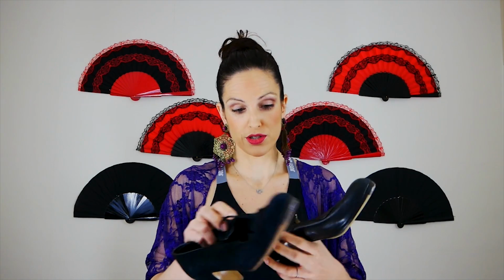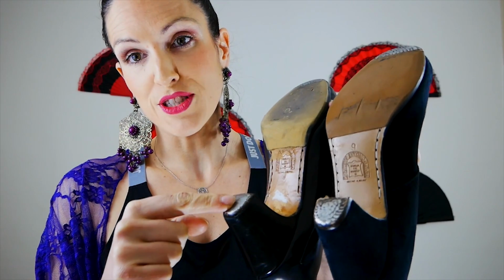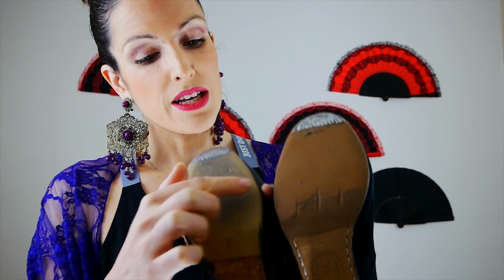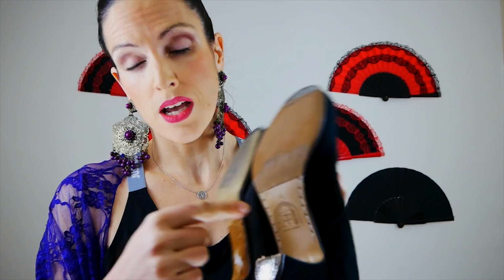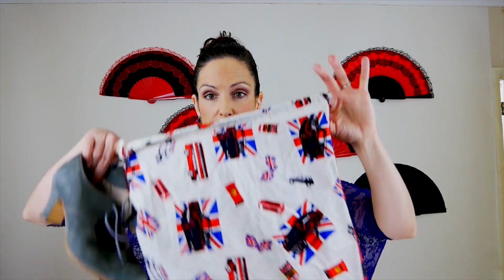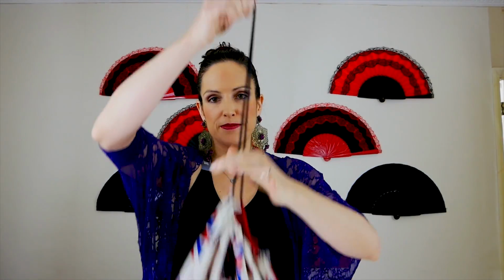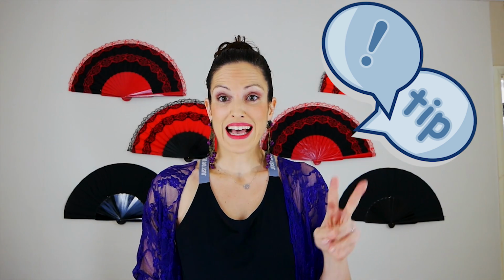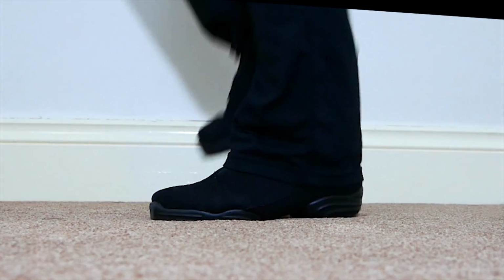All about flamenco shoes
This week come and learn with me all about the most important part of your Flamenco practice, The Flamenco shoes.
What are they made of, Price tag and my very special weekly useful tips!

Learn with me the secrets of Flamenco and Spanish dance.
The OPEN FLAMENCO PROJECT with Maria Vega is live now!!

The aim of my project is to give online quality content about Flamenco and Spanish dance for all levels of expertise.
I truly believe in sharing knowledge, spreading the love for what I do and creating an open community online.
Here is some content you will find very soon, there will be much more!!
What are castanets and how to master the art of playing them?
How to choose your perfect Flamenco shoes?
What is a flamenco shawl and my foolproof tips to make the most of your practice.
How to dance with a hand fan in an easy and entertaining way?
How to keep a correct and healthy posture when doing your flamenco footwork?
How to move your hands, arms, foot in Flamenco?
How to wear your accessories and costumes in style?
All about rhythm and clapping and the "Palos" of Flamenco explained in an easy way.
This and much more will be posted on my channel every single week and of course all absolutely free!!

Please join me in this new adventure, after being a professional dancer and choreographer for more than 20 years, I'm really looking forward to sharing my knowledge and insider tips with you!!
Love
Maria xx